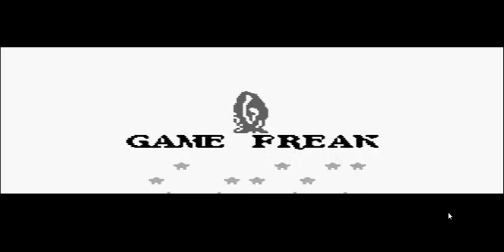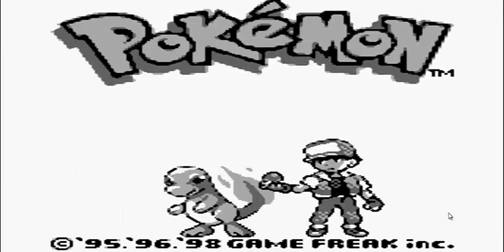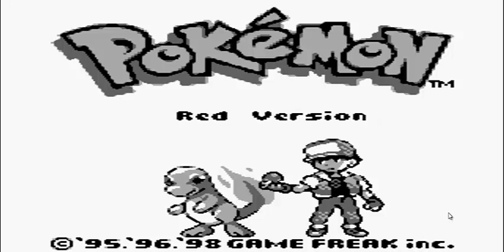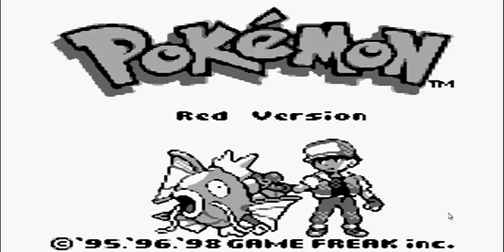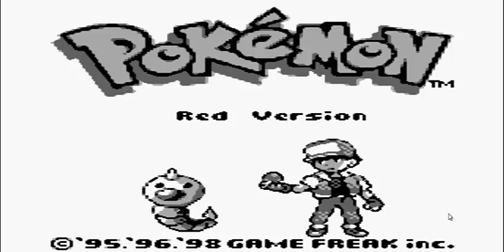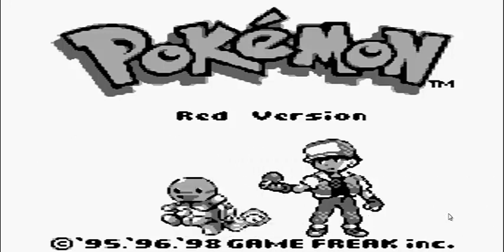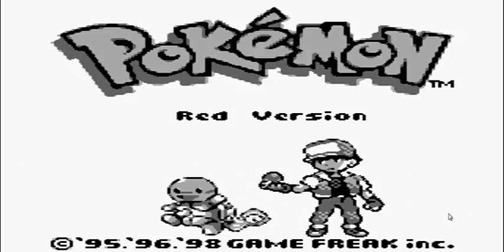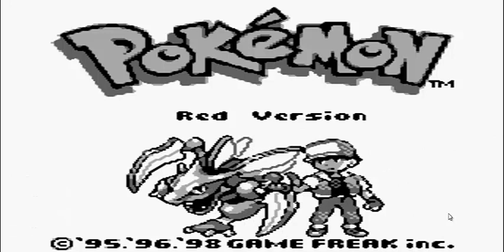Let's Play Pokémon Red 151 #000 - Introduction/What is Pokémon Red 151?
Hey guys, TheTomTrooper here,

In this episode of my new series Pokémon Red 151, I explain what on earth this hack is and explain some of its features.

If you want to check it out yourself, it can be found